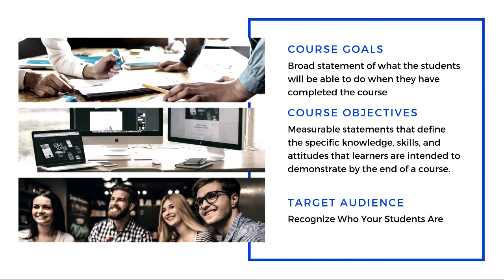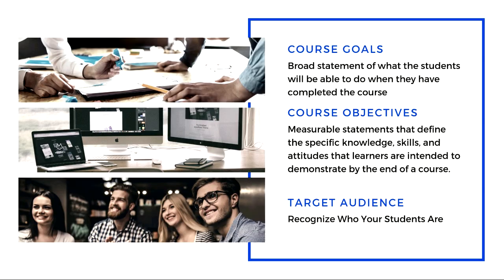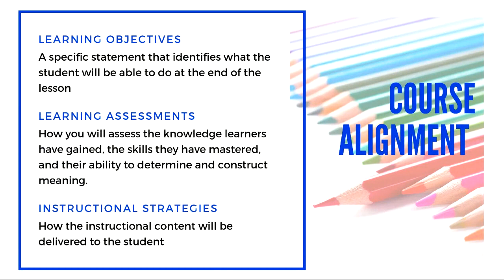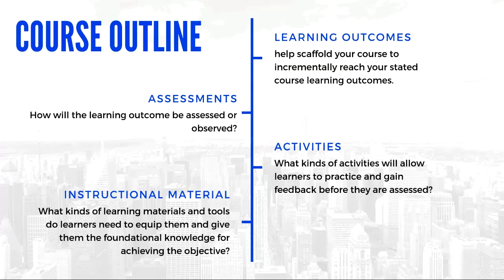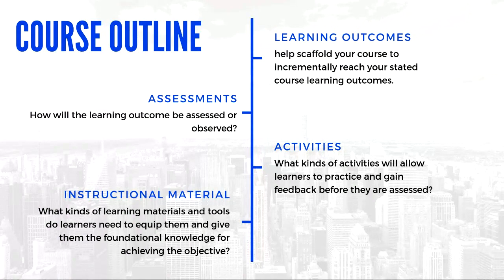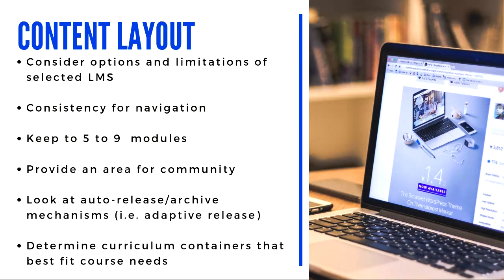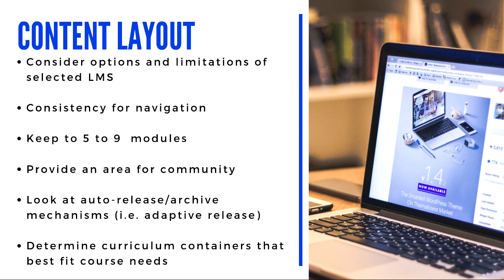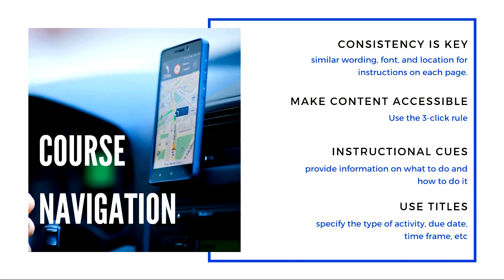Online Course Building Basics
So, you want to build an online course, but where to begin? What should it look like? Join us as we look at some basic principles for online course design and development that will help you lay the foundation for your course projects. These principles can be used in any Learning Management System.